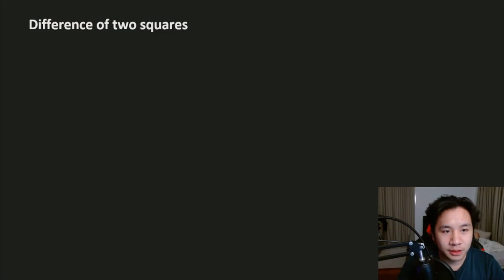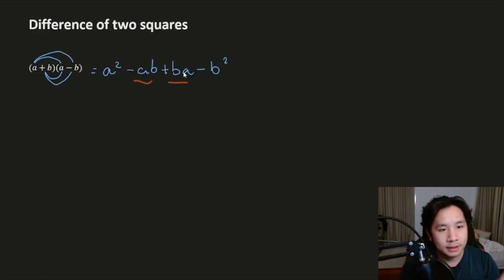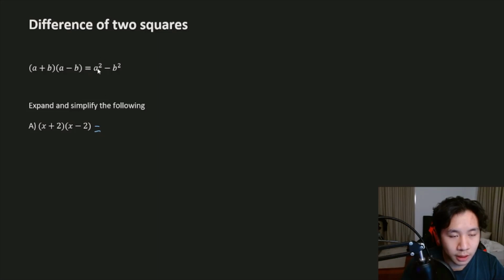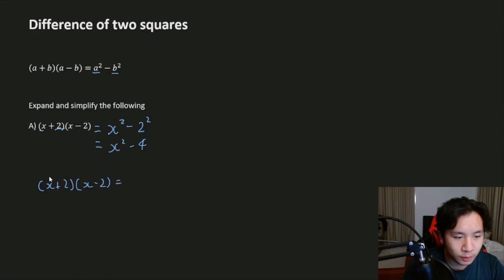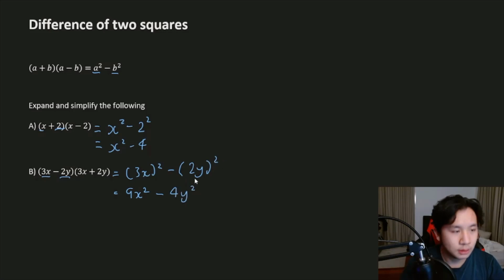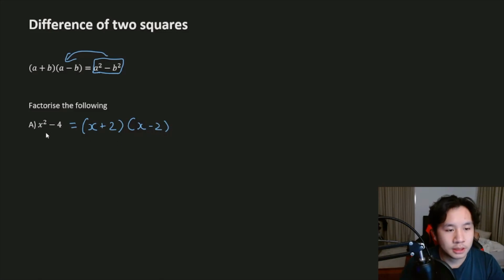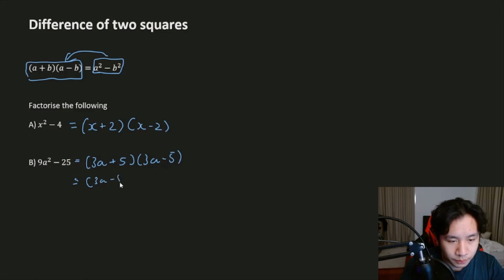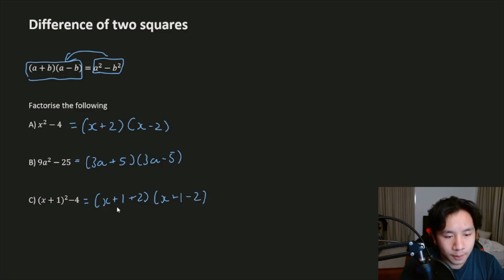Difference of two squares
Difference of two squares for Year 9-10.

0:00 - Introduction
1:09 - Expanding example 1
2:15 - Expanding example 2
2:58 - Factorising example 1
3:45 - Factorising example 2